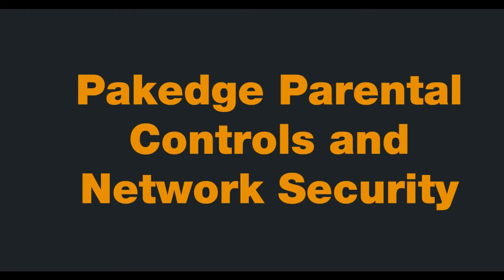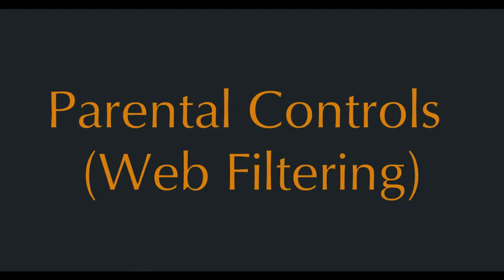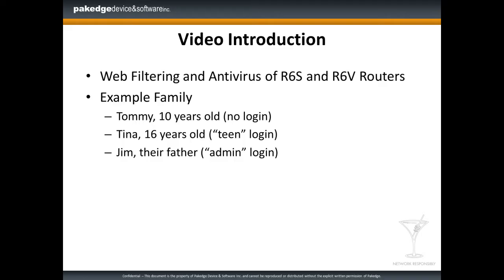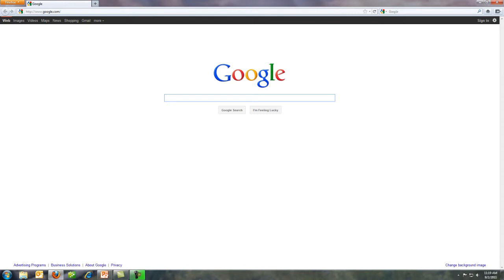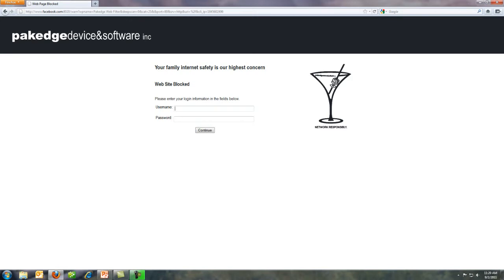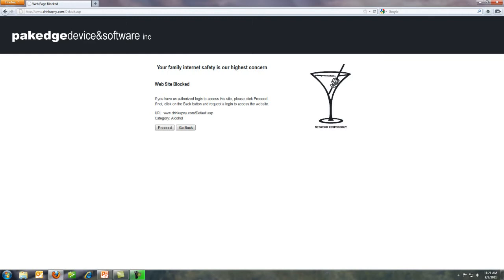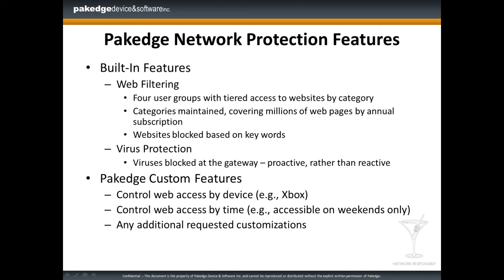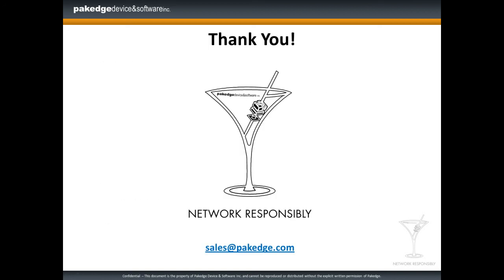Parental Controls & Network Security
This video explains the benefits of the Pakedge Network Protection system, including parental controls and network security. It then demonstrates Pakedge Network Protection in action.